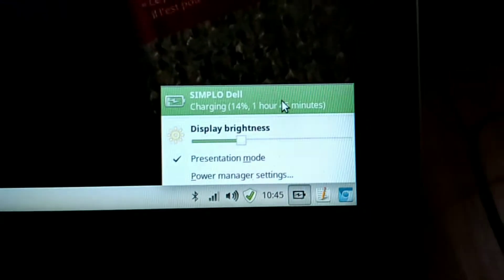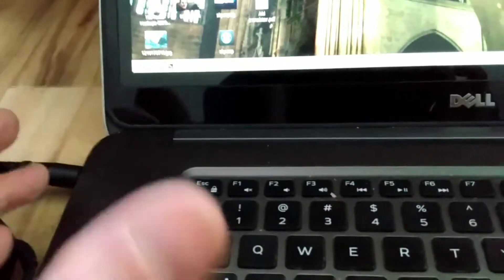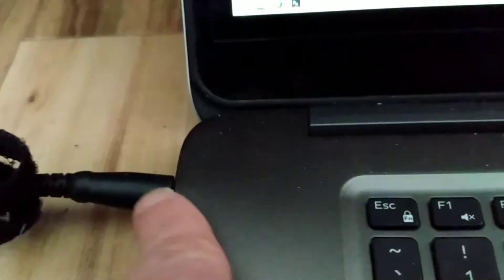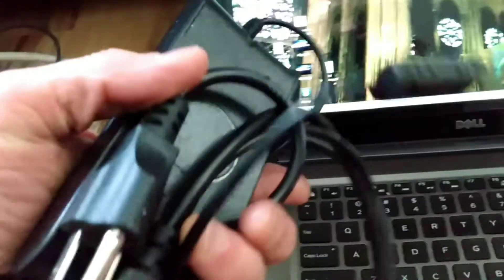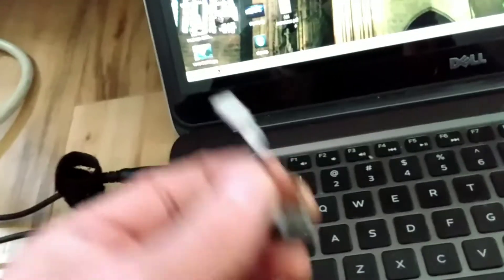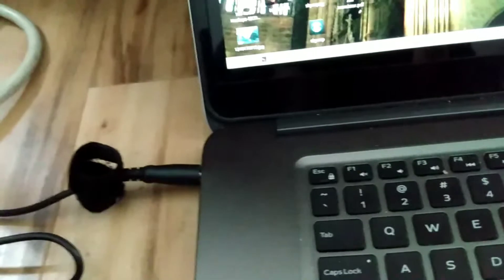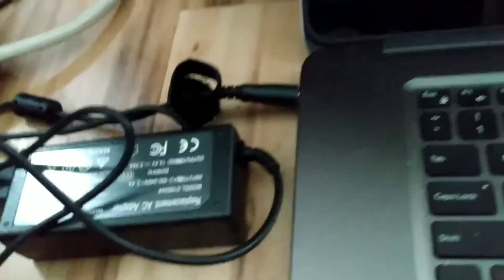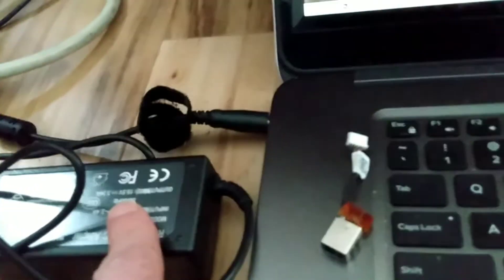Charger works but laptop battery stuck at 0% 🔋FIX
If your laptop battery still has life, but is stuck at 0% charging level, try replacing the AC adapter, and if necessary, the internal power jack.